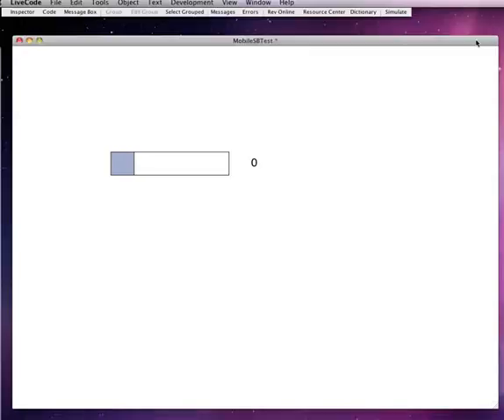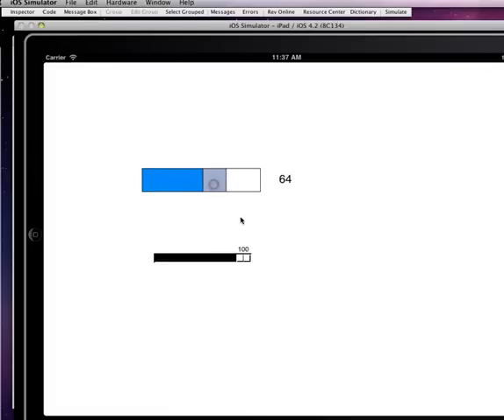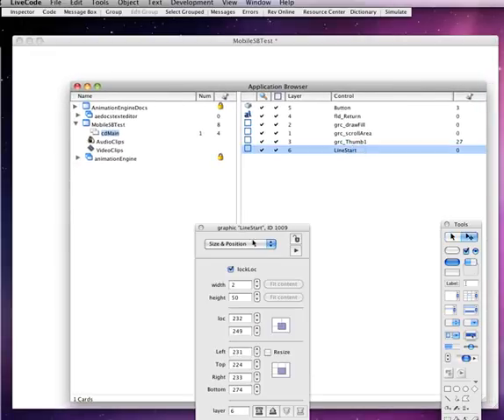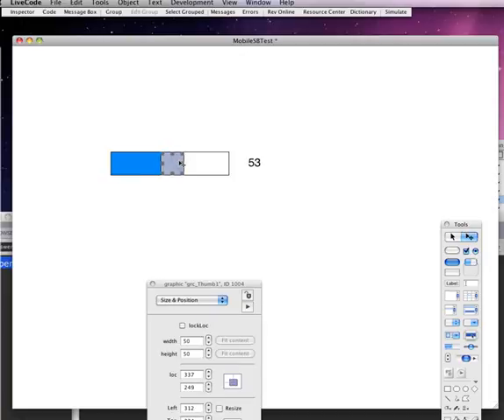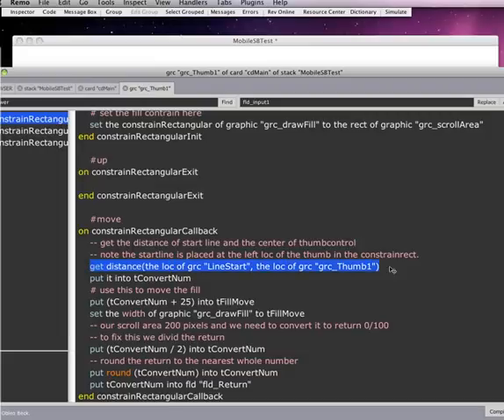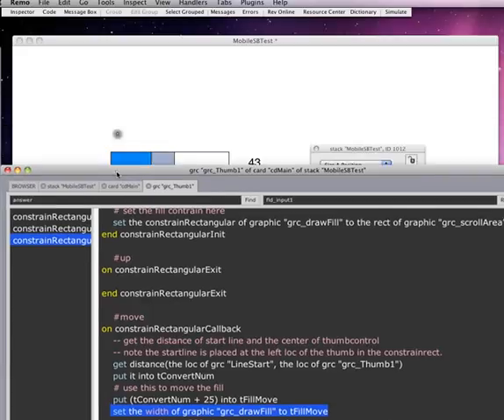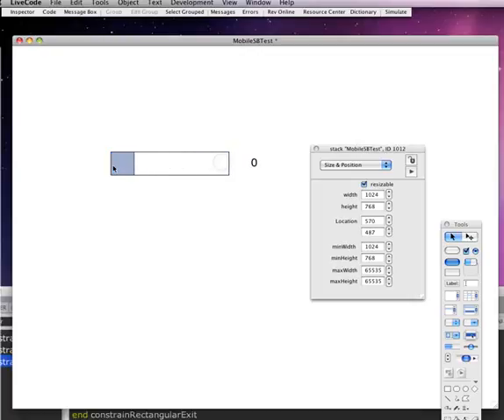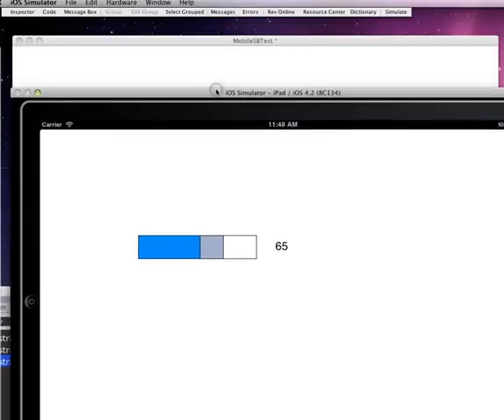Livecode: Custom Scrollbar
Walk thought creating an custom scrollbar for use with mobile application development.

The sample is very simple to program using Livecode and the animation engine code library. The example will work on all desktop platforms and also with Android and iOS mobile.

The screen capture, all the code, application interfaces, audio where created by Obleo Black